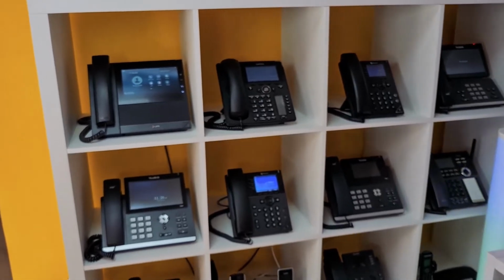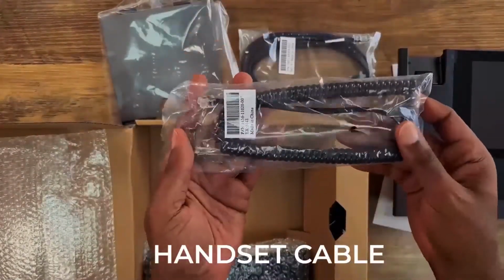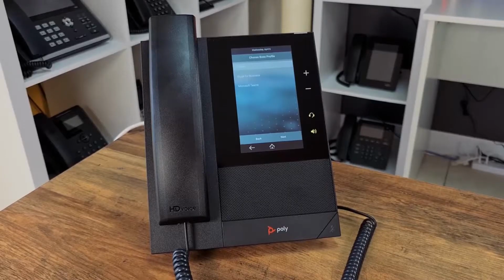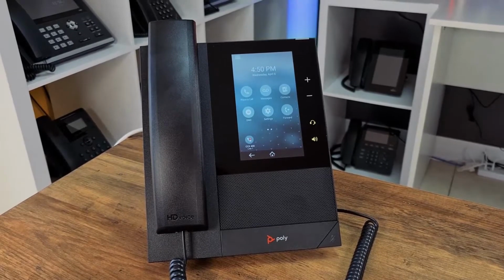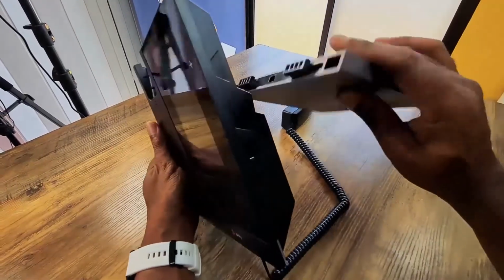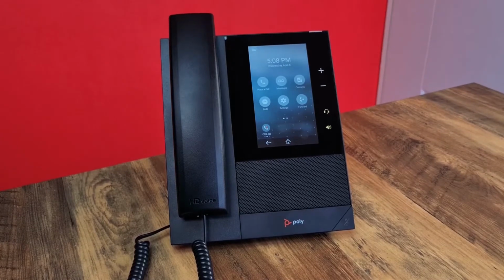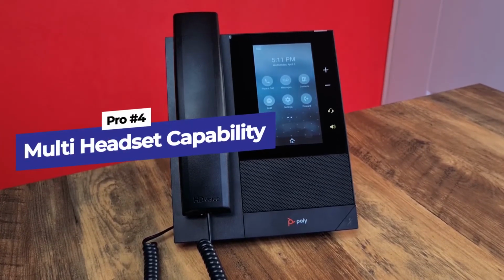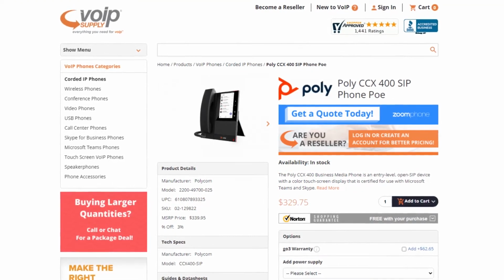Poly CCX 400 IP Phone Review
Let's unbox & review the Poly CCX 400 IP phone, a Microsoft Teams compatible business phone powered by Android 9.

~Chapters~
00:00 Intro
01:31 Unboxing
04:08 First Impressions
05:33 Microsoft Teams Support
08:16 Interfaces
10:46 Technical Specifications
12:26 Pros & Cons
17:15 Pricing
17:47 Compatible VOIP Service Providers
18:04 My Honest Closing Thoughts
18:23 Outro